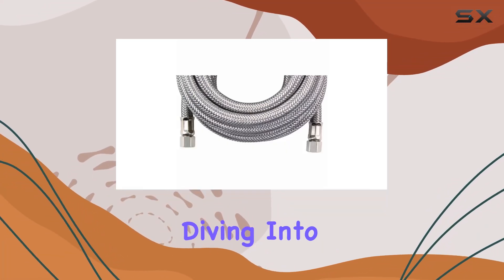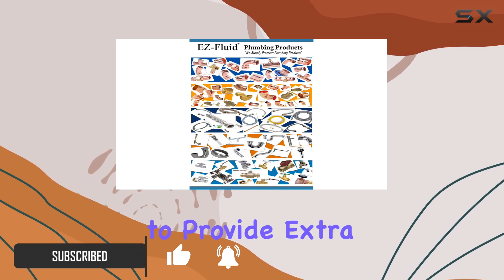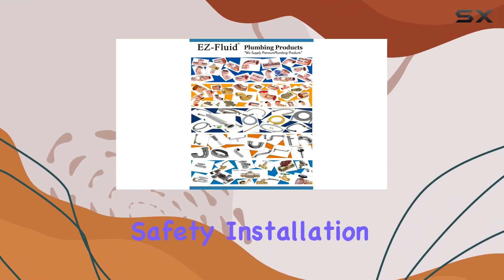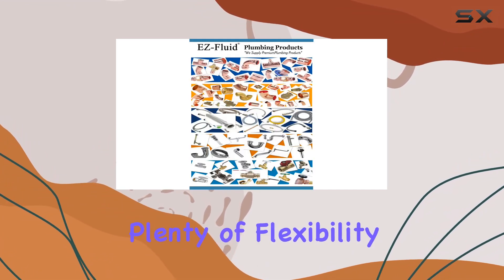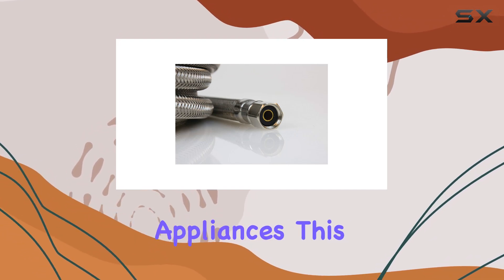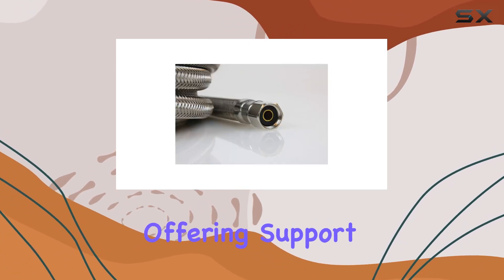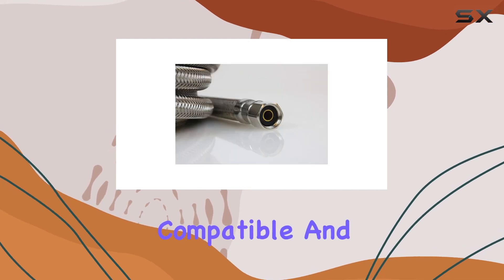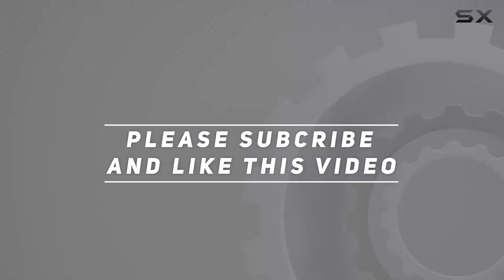EZ-FLUID 1/4" Female Comp x 1/4" Female Comp x 180"(15FT) Stainless Steel Braided Flexible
0:00 Intro
0:06 Review

Things that we mentioned in this video:
EZ-FLUID 1/4" Female Comp : B07JV947S8